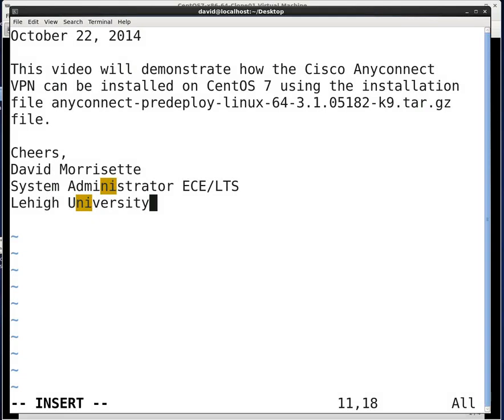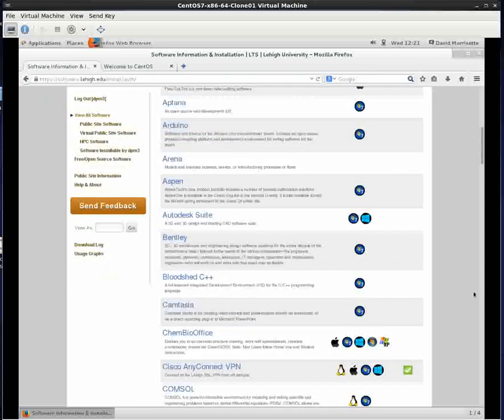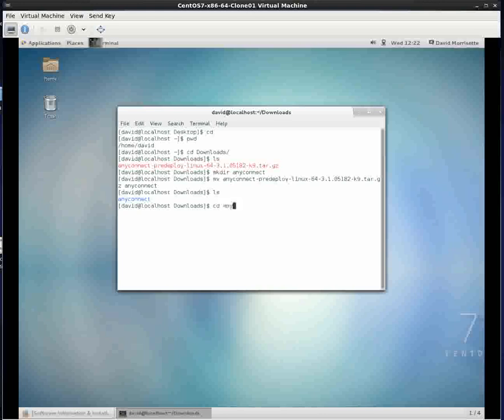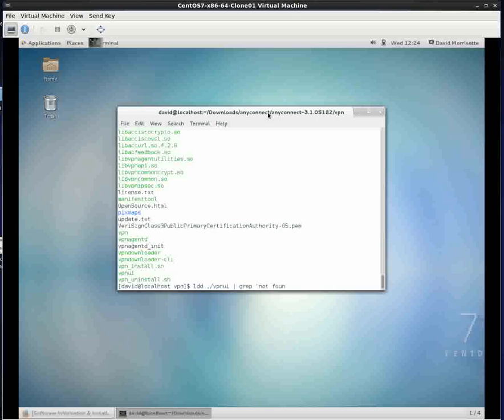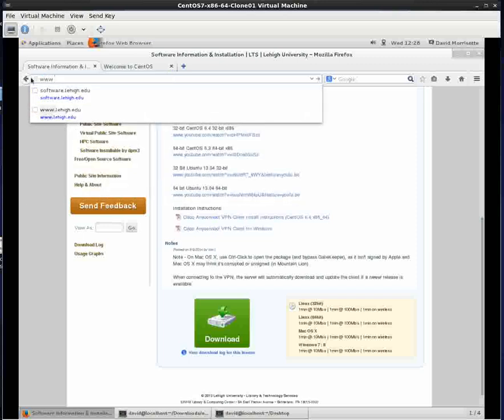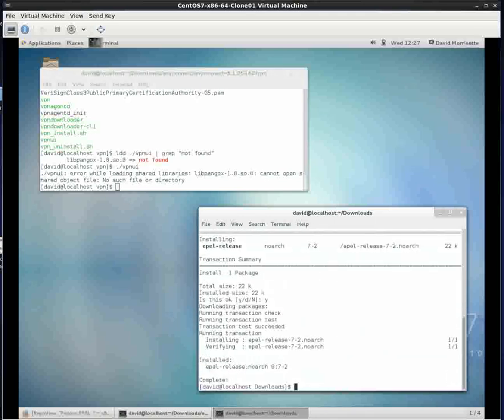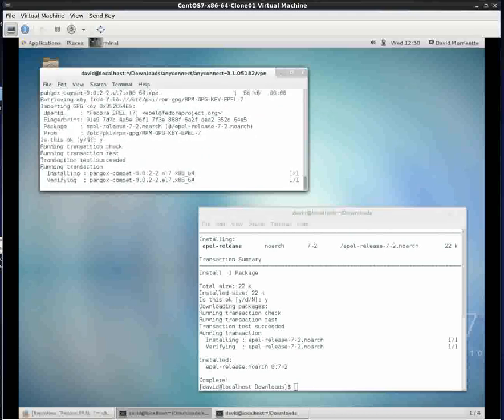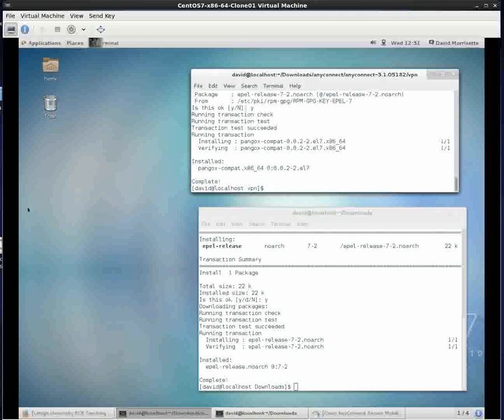CentOS7 anyconnect linux 64 3 1 05182 k9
This video demonstrates how to install Cisco Anyconnect VPN software on CentOS 7.